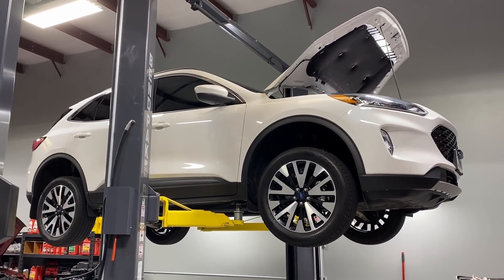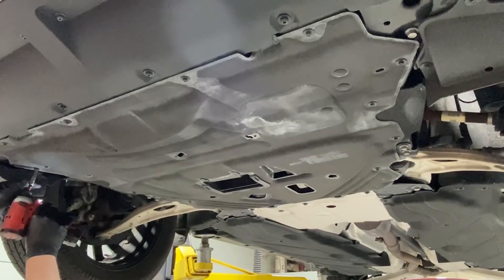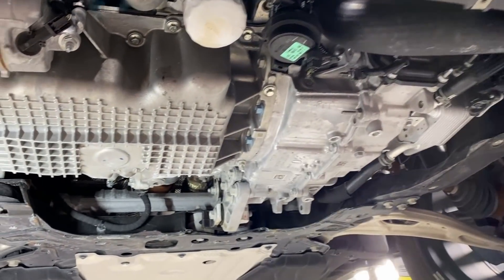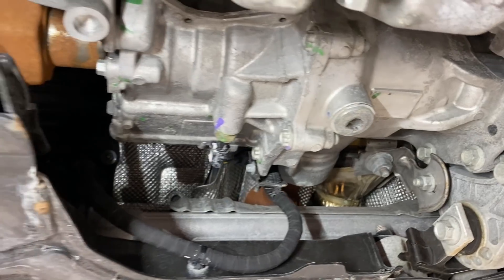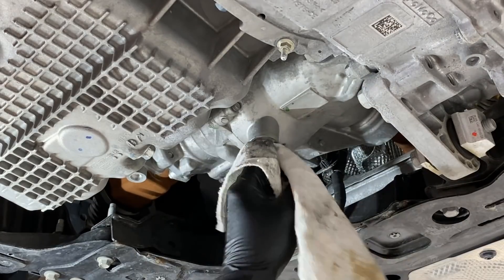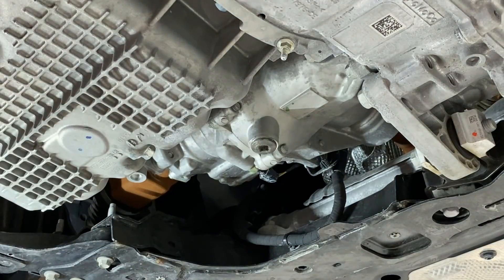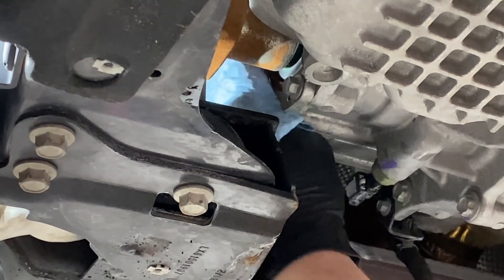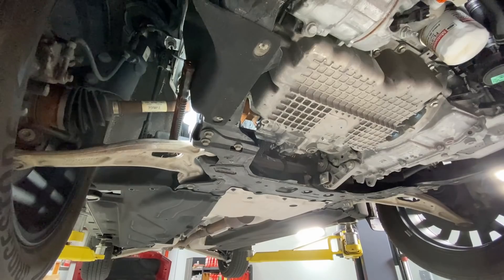2020+ AWD Ford Escape: Power Transfer Unit Service Procedure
In this video we show you how to service the Power Transfer Unit on the 2020 and newer Ford Escape.

These are the Parts and Tools I Recommend:
PTU Fluid-
Fluid Pump-
Thread Sealant-

Forscan is a free Ford Specific Diagnostic Software:
ELM 327 Adapter I Recommend-